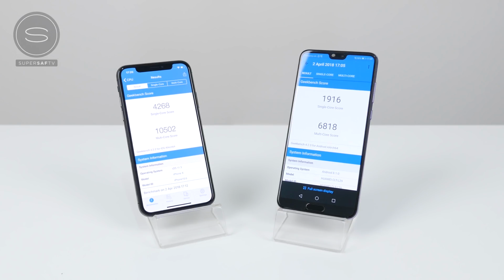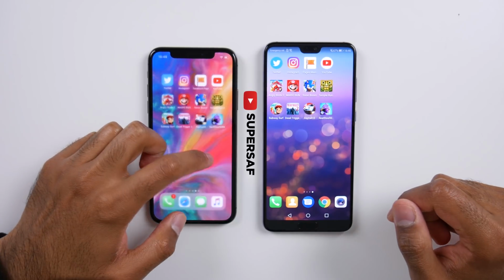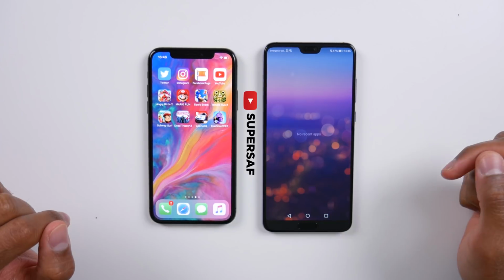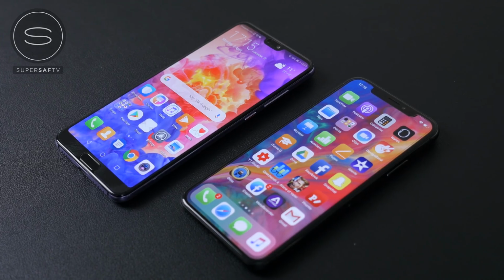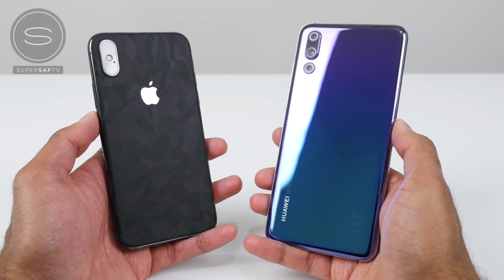Huawei P20 Pro vs iPhone X SPEED Test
Huawei P20 Pro vs Apple iPhone X Speed and Performance test, Apps, Gaming Speed tests as well as RAM management.

The Huawei P20 Pro features The Kirin 970 with 6GB RAM, Android Oreo 8.0 with a 6.1" OLED FHD+ Display, 18.7:9 ratio and a 4000 mAh battery with SuperCharge.

The iPhone X features the Apple A11 Bionic Chip with 3GB RAM, iOS 11, a 5.8" Super Retina OLED Display and a 2716 mAh battery.